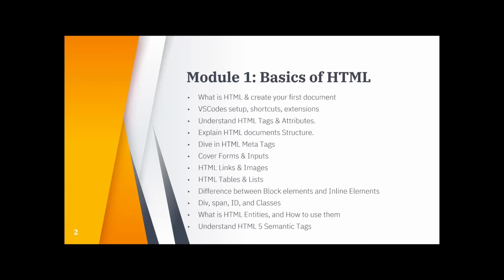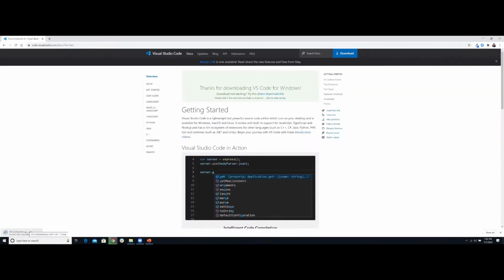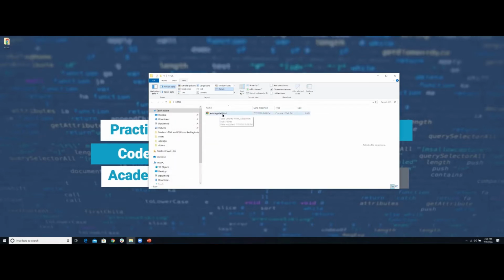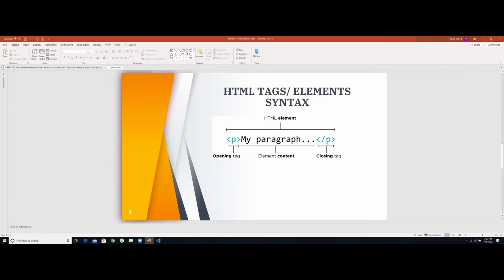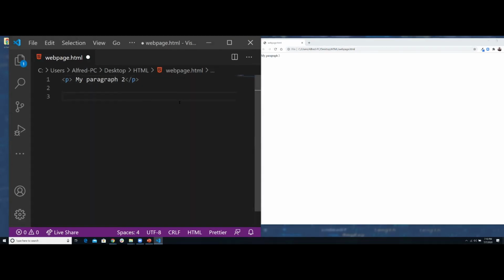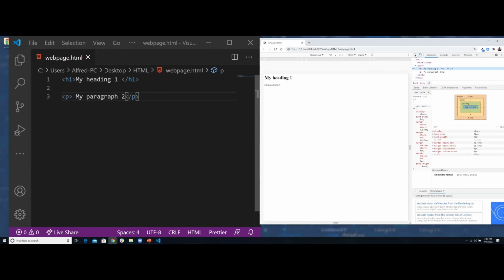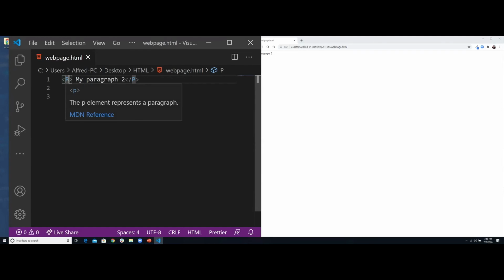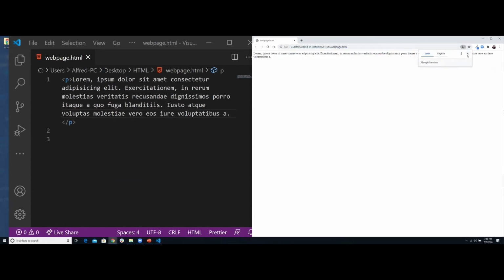VSCode setup and HTML Tags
In this video I will cover how to setup Visual Studio Code. Also we will cover HTML tags syntax